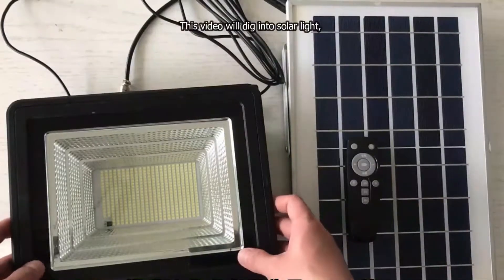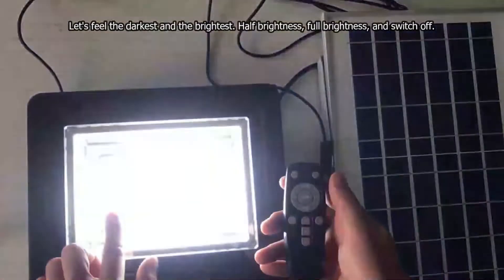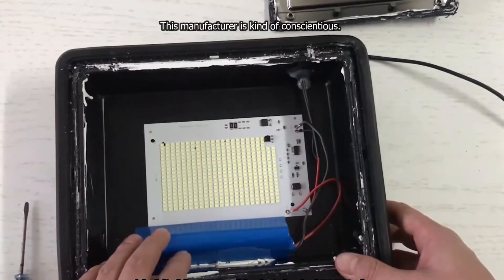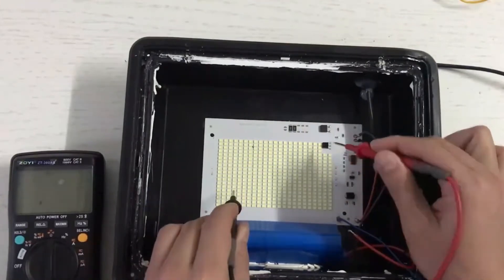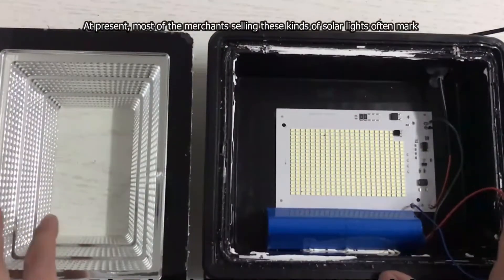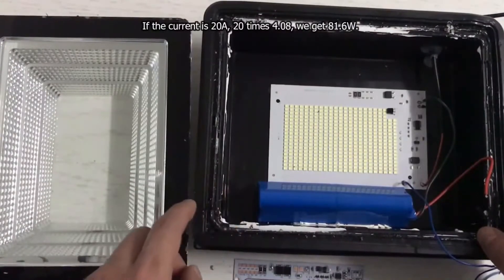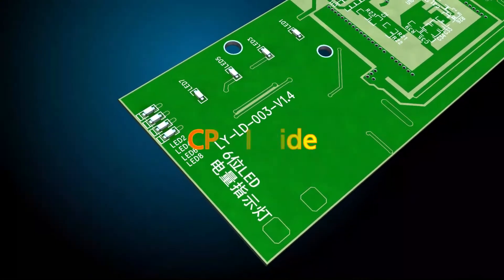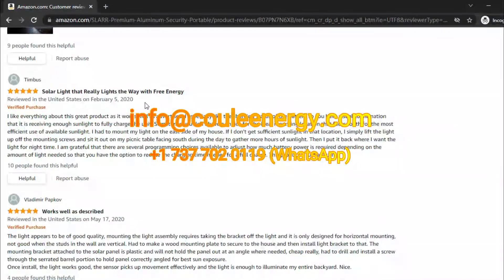What is Inside Solar Powered Flood Lights, Solar Wall Lamp 100W, 500W, 3000W, 5000W Really Exist?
Discovering the structure of solar lights, this video shows the inside of solar-powered lights usually EXAGGERATEDLY marked 100W, 200W, 500W, or even kilowatts in the market. Tested and analyzed the actual current, voltage, and wattage. Helpful advice for you to get the right solar lights.

Best Solar Security Lights
Powered by Samsung LED lamp beads as the security light source, it can produce up to 1700LM 3000K/6500K brightness, ensuring better illumination.
6 Modes with Remote Control
Radar or PIR Motion Sensor
IP65 Rating Design Aluminium-alloy Housing

Note: Some video materials were sourced from the Internet. If there is any infringement, please contact to delete. Thanks!